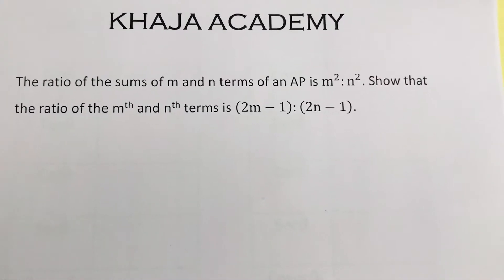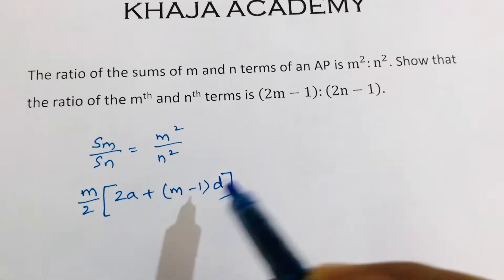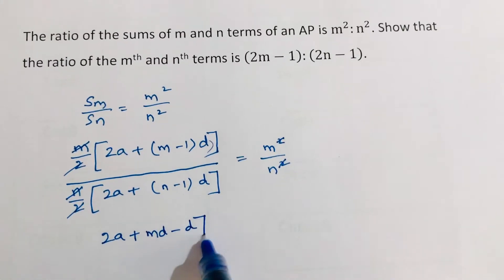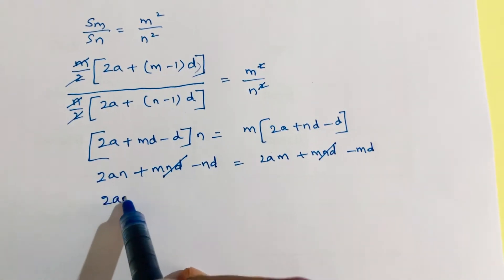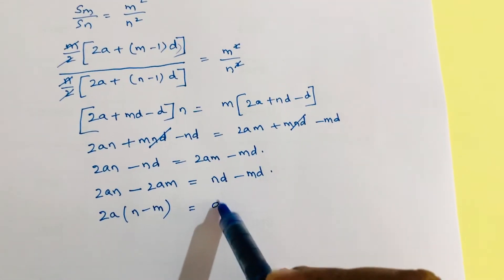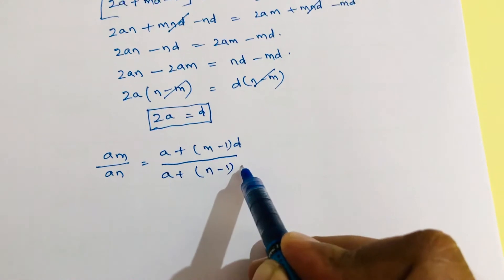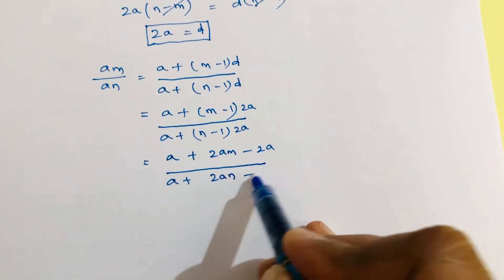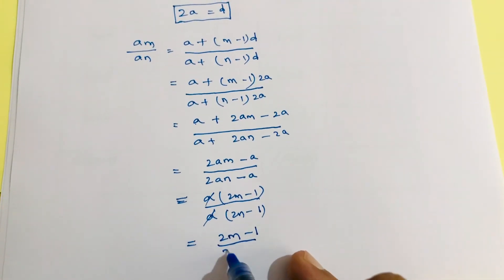The ratio of the sum of m and n terms of an AP is m2:n2. Show that am:an=(2m-1):(2n-1)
PROGRESSIONS
IMPORTANT PROBLEM

The ratio of the sum of m and n terms of an AP is m2:n2. Show that the ratio of mth and nth term is (2m-1):(2n-1)

CLASS 10
CBSE AND STATE SYLLABUS
TELANGANA AND ANDHRA PRADESH
MOHAMMED KHAJA